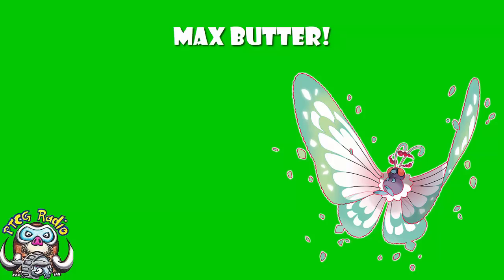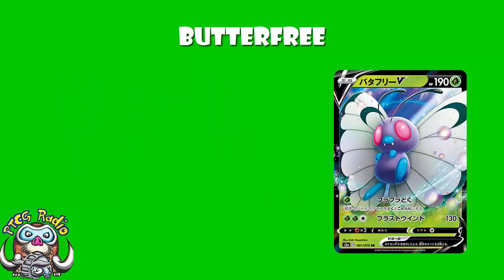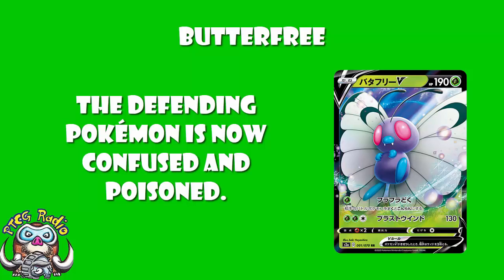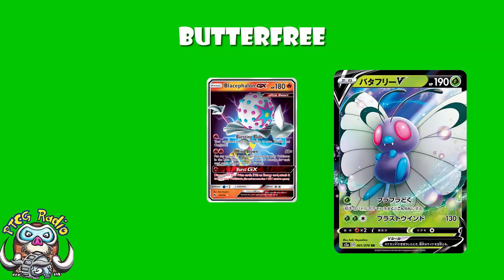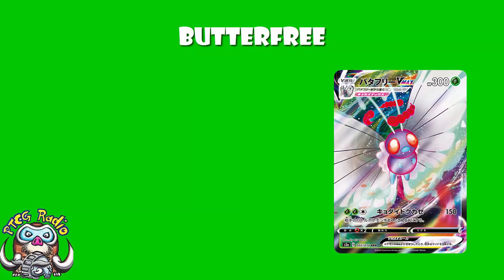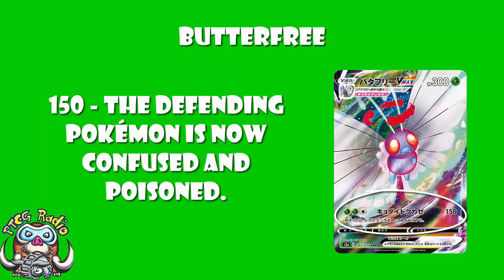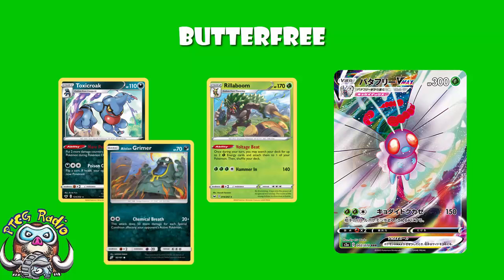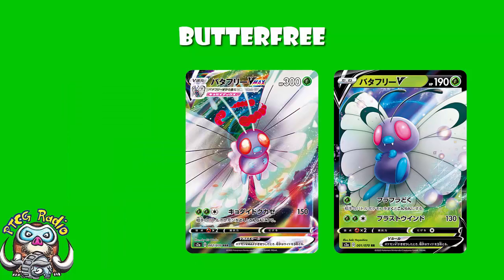Butterfree Might be the Worst VMAX We’ve Seen Yet! (Sword & Shield TCG)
We've had a few Pokemon VMAXs now, but I think this is worse than all the others. Sorry! Come see!

Butterfree Attack 1: 01:59
Butterfree Attack 2: 04:22
Butterfree VMAX Attack: 06:46